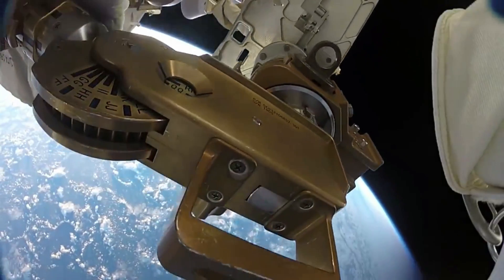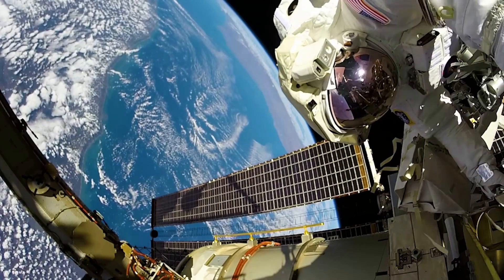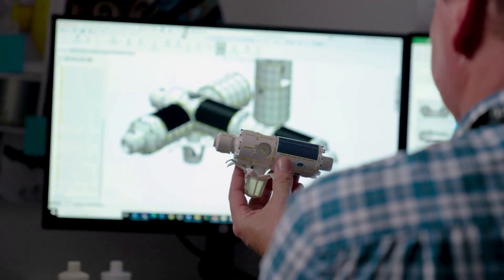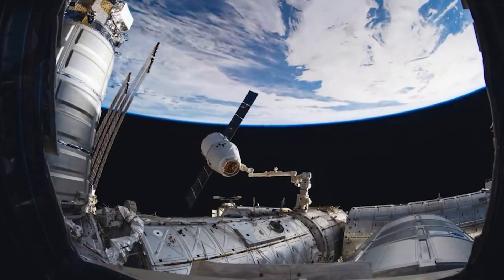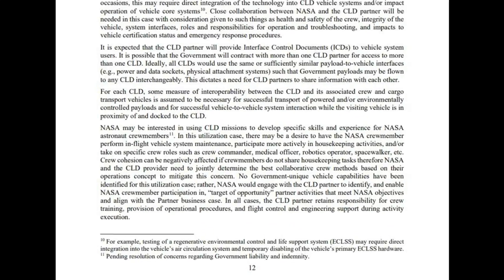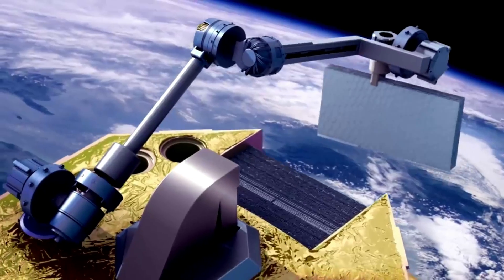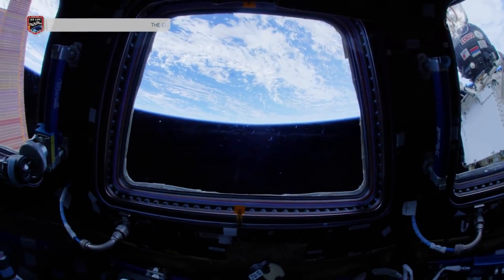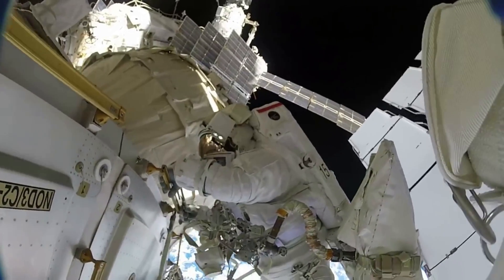What Progress Is The First Commercial Space Station Making?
The International Space Station has been orbiting the Earth for over two decades. In that time, it helped facilitate and discover incredible things thanks to its location in low Earth orbit. However, by now the age of the station is becoming more apparent and NASA knows it will not last forever. This being said, rather than the agency working to build another new station, they are looking for help within the commercial industry for a new approach to LEO.

Years ago NASA awarded Axiom Space a contract with a maximum potential value, inclusive of options, of $140 million. Under this contract, the company is expected to provide at least one habitable commercial module to be attached to the International Space Station as the agency continues to open the station for commercial use.

In the past few months, we have seen more progress from the company as physical modules begin to take shape. This comes in addition to new documents released by NASA giving insight into future commercial space station operations. Here I will go more in-depth into Axiom’s plan, the progress they are making, its importance for both NASA and the industry, and more.

Chapters:
0:00 - Intro
0:58 - Module Construction
3:41 - NASA's Expectations